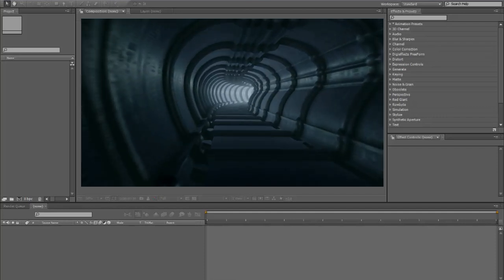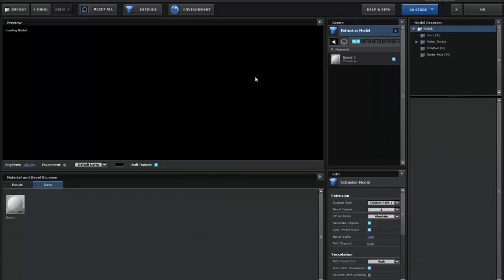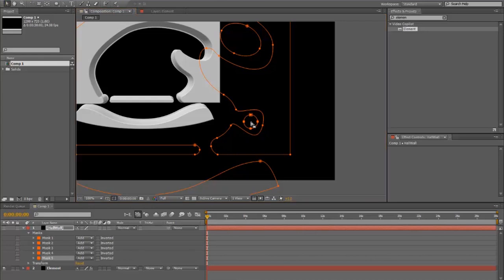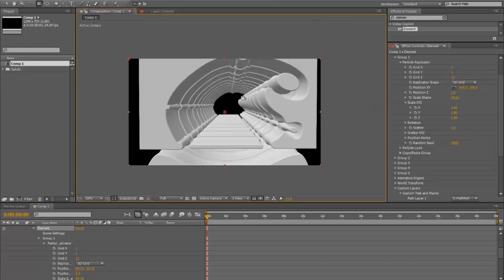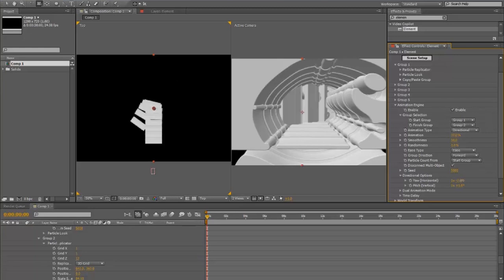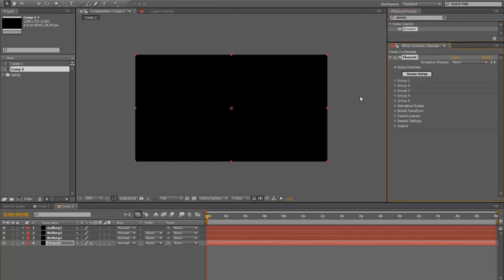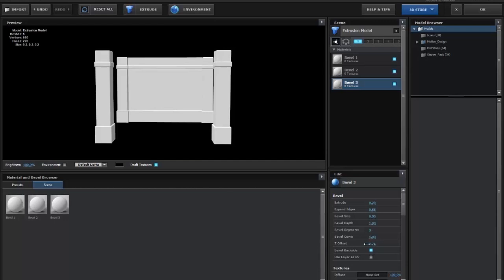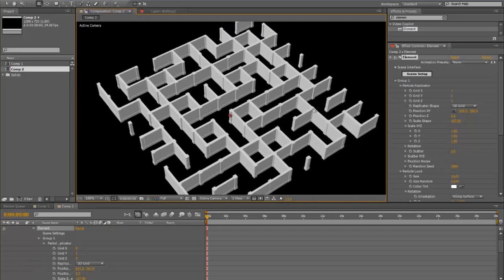Tutorial | Element 3D : Curved Biomechanical Hallway with Bonus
In this tutorial I use Element 3D's 3d Grid projector and Animation engine to create a curved hallway much like the Prometheus inspired video seen here

Also included is a quick bonus tutorial on how to create a random maze-like structure also using the 3d Grid projector. Hope you enjoy. Any feedback is appreciated.

Part 2 - Creating the chamber at the end of the hall.

Part 3 - Lighting and texture.